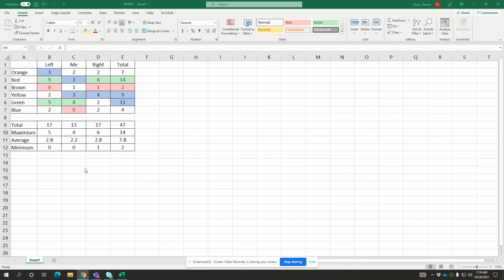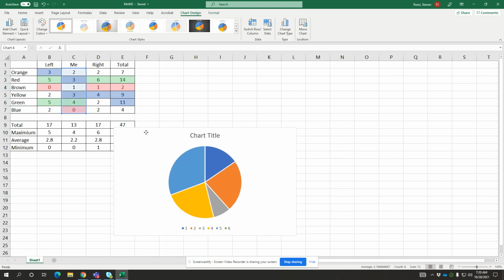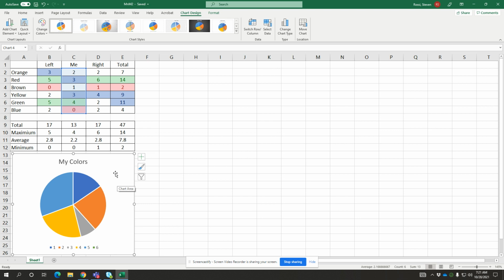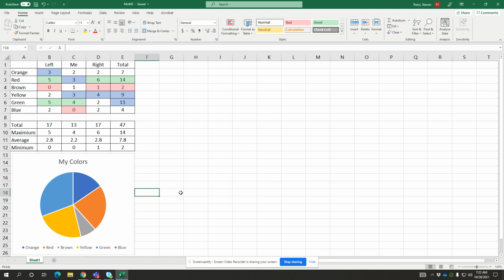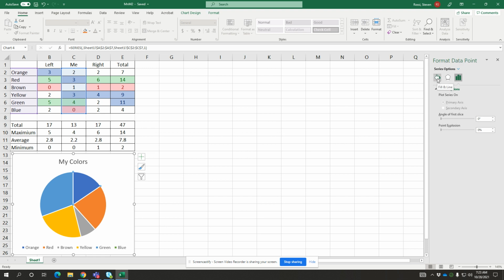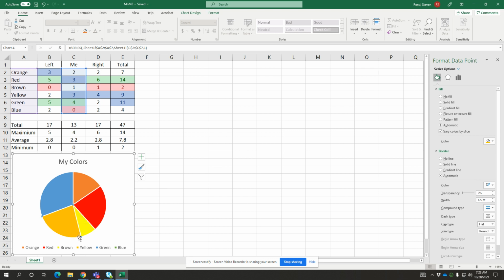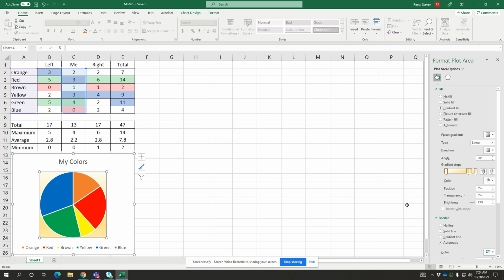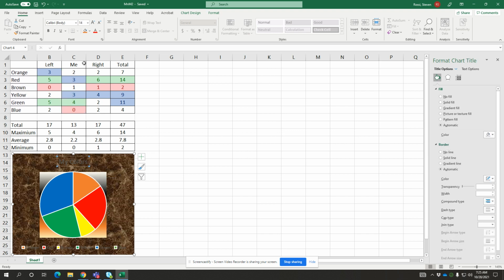03 Pie Chart